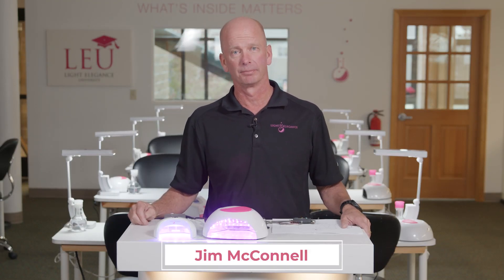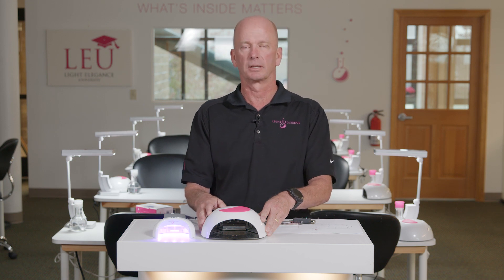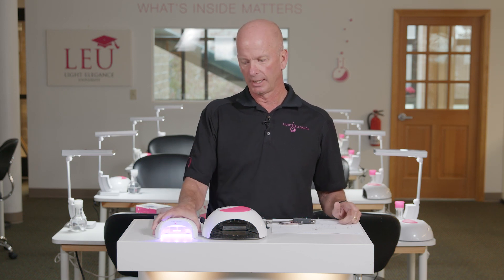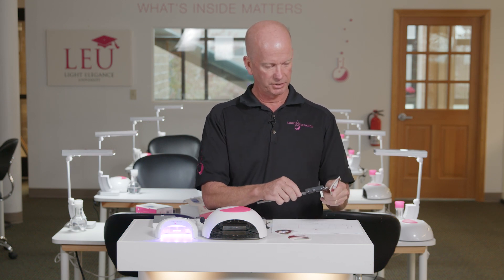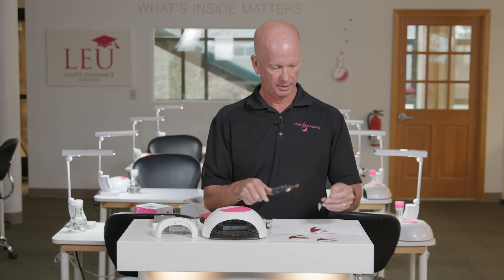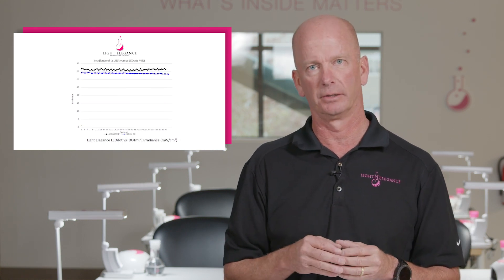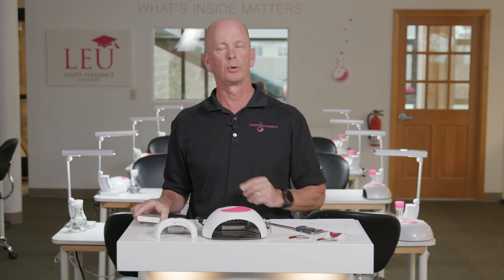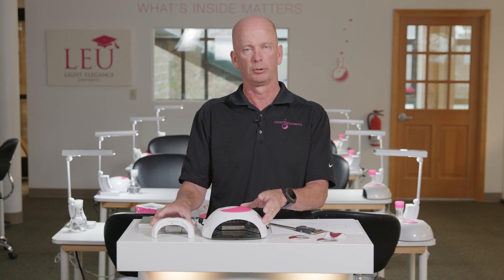Get to know the new LED MiniDot with Jim McConnell⁣ | Light Elegance Curing Lamp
Co-Owner and Head Chemist of Light Elegance, Jim McConnell⁣, shares everything you need to know about the new LED MiniDot Curing Lamp!
Compatible with all current LE gels and most gels formulated for LED curing on the market, the LED MiniDot uses 3 powerful LED emitters strategically placed for maximum adhesion, cure thickness and shine.⁣

or at distributors everywhere.
Like all LE products, the LED MiniDot has undergone rigorous testing and quality control with our in-house team of R&D chemists and offers the same quality and scientific performance you’ve come to expect from Light Elegance. ⁣